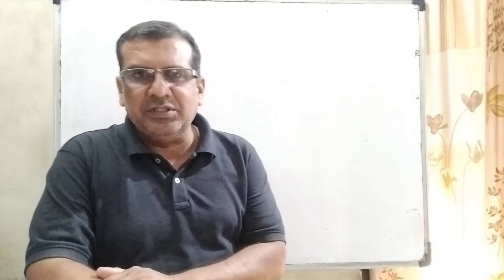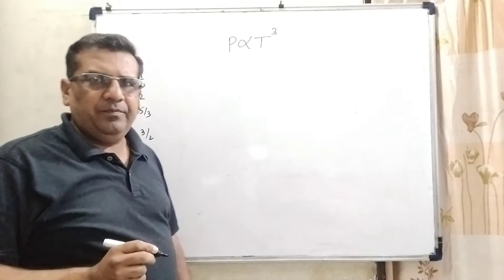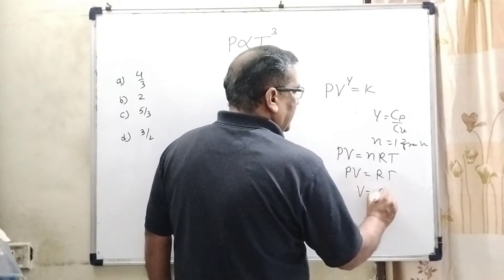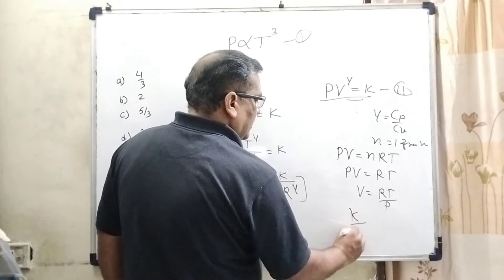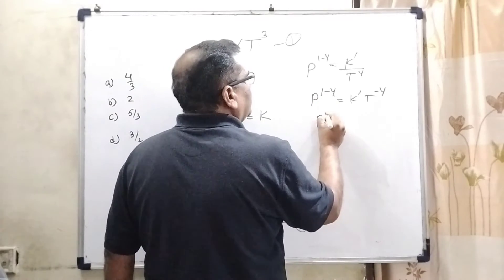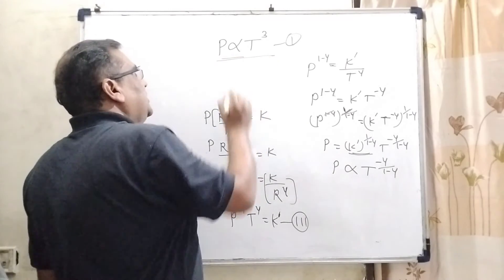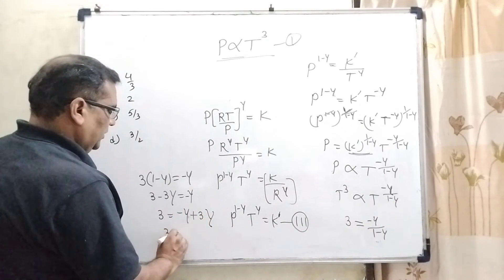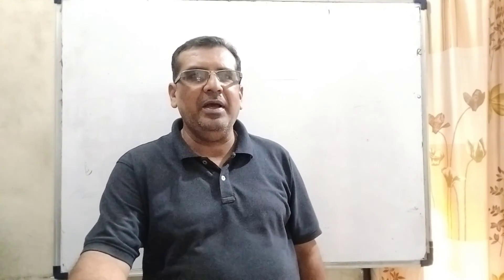During an adiabatic process, the pressure of a gas is found to the proportional to the cube of its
During an adiabatic process, the pressure of a gas is found to the proportional to the cube of its temperature. The ratio of Cp/Cv for the gas is